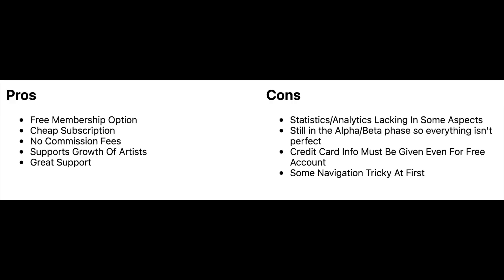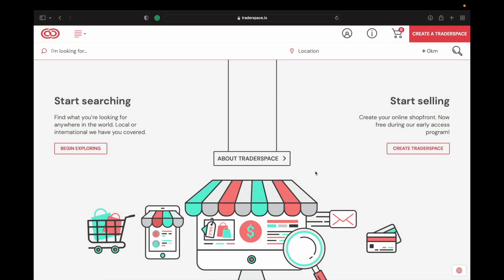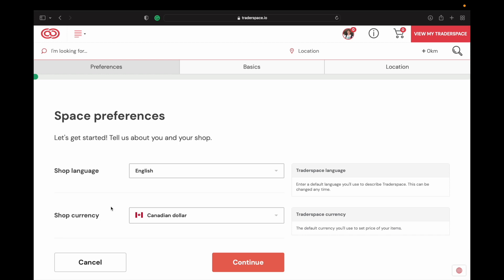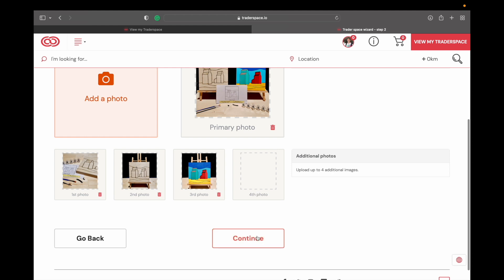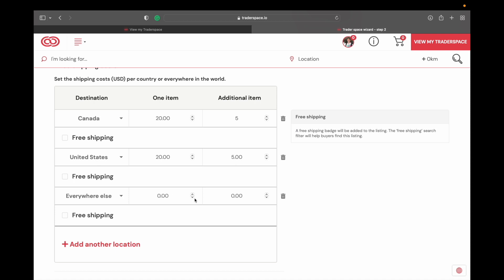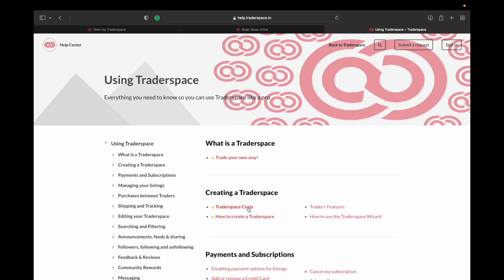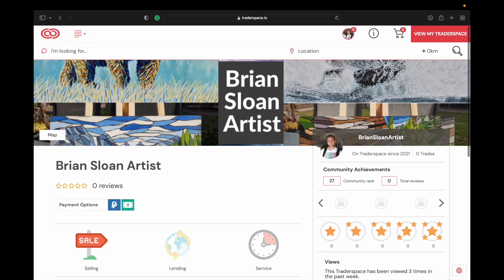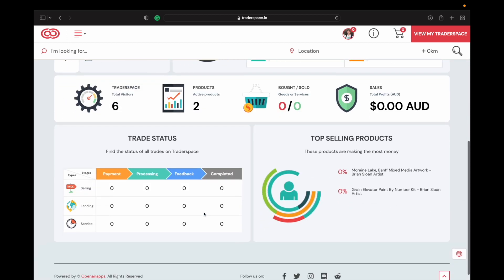Traderspace Review - What Is It - How To Use It - My Review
Thanks for checking out this video on Traderspace.io. This is a marketplace-type platform where you can sell your art and almost any other type of product or service.

You can read the written version of this article on my website following this

If you are looking for a specific answer to a question, check out the timestamps below and I might have what you are looking for:

1:14 - Pros and Cons Quick List
3:00 - What is Traderspace?
4:47 - What can I sell on Traderspace?
5:11 - Does Traderspace have a Print-On-Demand service?
5:58 - Who can sell on Traderspace?
7:50 - How do I create an account on Traderspace?
8:43 - What is a "Traderspace"?
9:30 - How to create a "Traderspace" (Storefront)
10:47 - How to set what type of payments you will receive on your Traderspace
13:00 - How to delete a Traderspace
13:26 - What does my Profile/Traderspace look like to others?
14:27 - How to upload products to your Traderspace
24:40 - How to edit a product
27:47 - How much does it cost to sell on Traderspace? Is there a commission fee?
28:04 - Where is the Help Center?
30:34 -  How and when do I get paid?
32:14 - What happens when I sell a product?
 32:50 - What is the Traderspace Community
33:20 - What is Community Gold (CG)?
34:24 - Have I sold anything on Traderspace?
35:30 - How does the search work on Traderspace?
39:40 - Is there a messaging system right on Traderspace?
40:42 - What kind of analytics does Traderspace have?
41:58 - What do I think of Traderspace?

Or you can always contact the support right on the Traderspace website!

Just a disclaimer that Traderspace sponsored me to make this video for them. My opinions are still honest throughout and I am almost more critical because that's what they were sponsoring me for.

As mentioned at the beginning of the video, here are the links to the other full reviews I have done of similar websites: